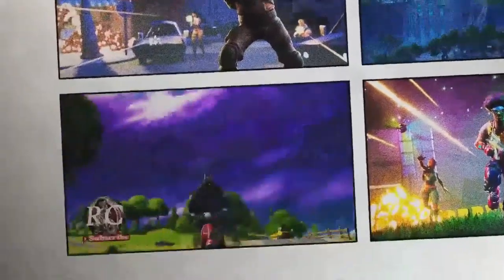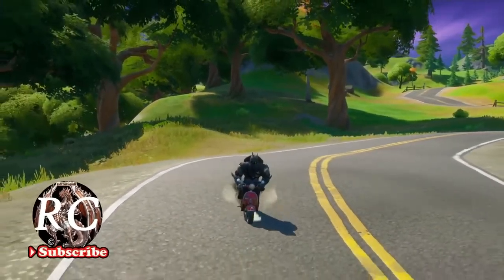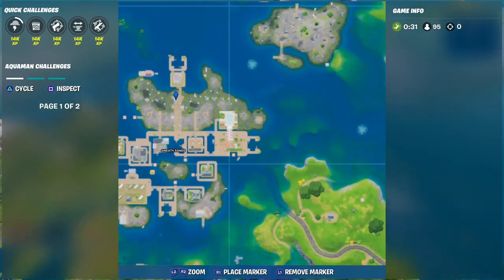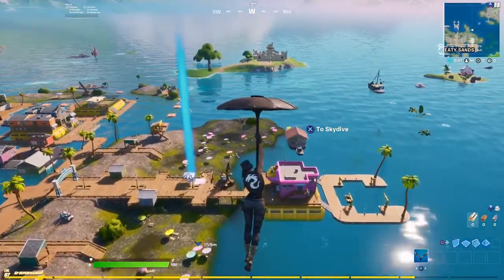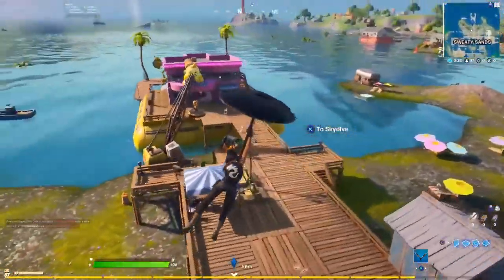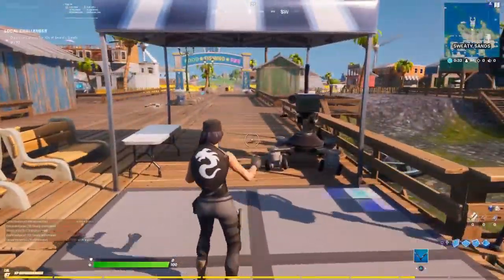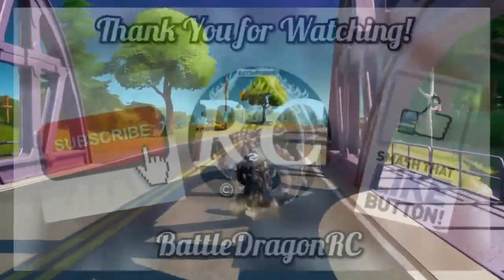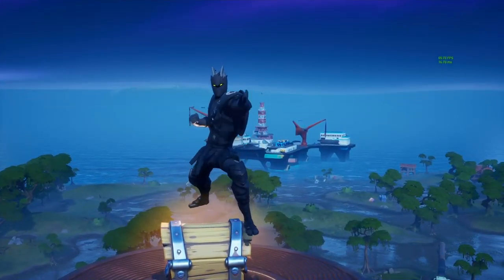Dance on Camera for 10 Seconds @ Sweaty Sands Challenge, FORTNITE CH2S3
Check out how I Did this challenge, Dance on Camera for 10 Seconds @ Sweaty Sands Challenge .